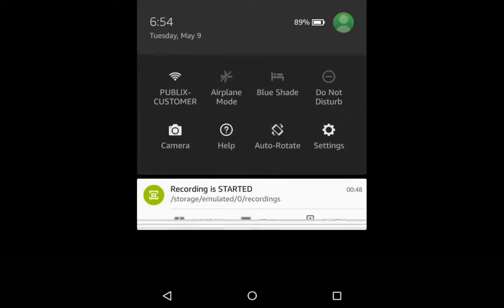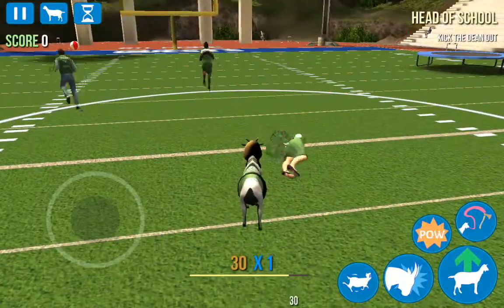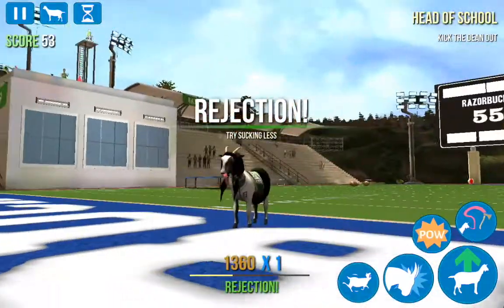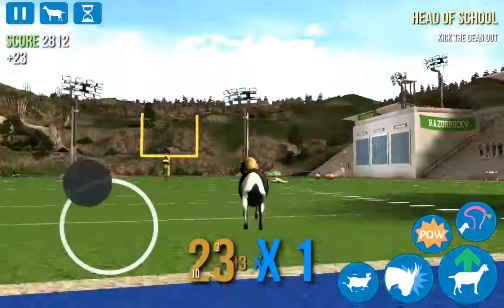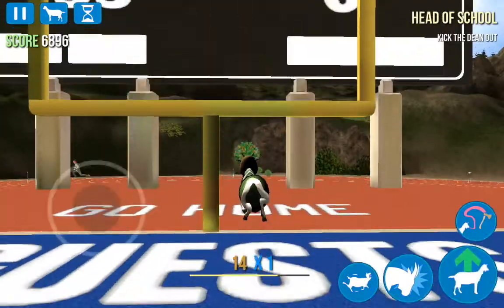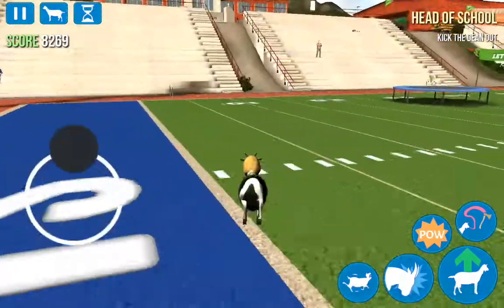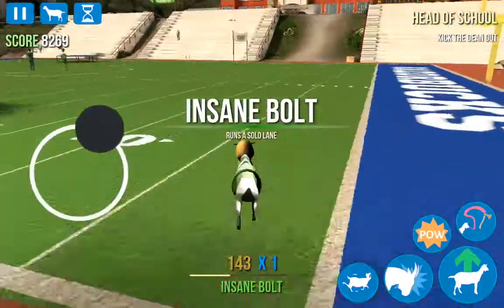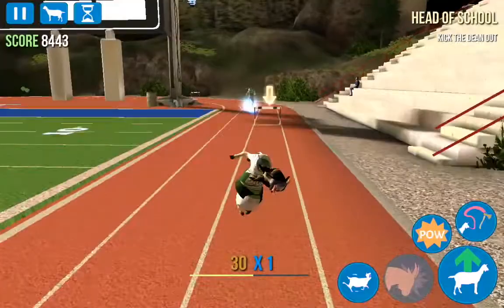Cheerleader Goat Skills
Showing off some of Cheerleader Goat's best moves along with meeting Insane Bolt.